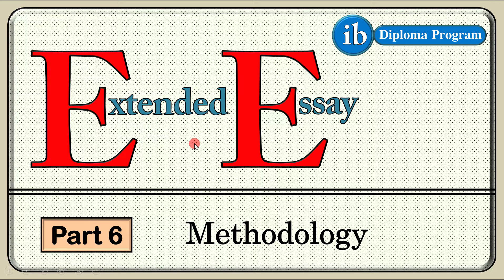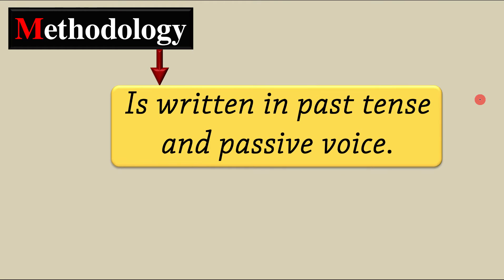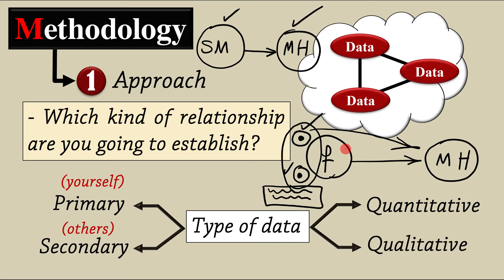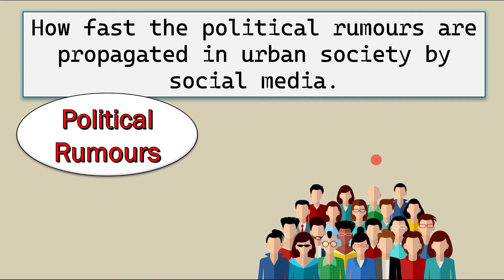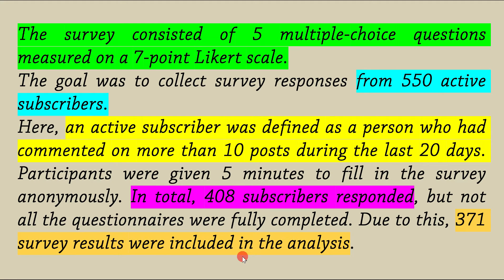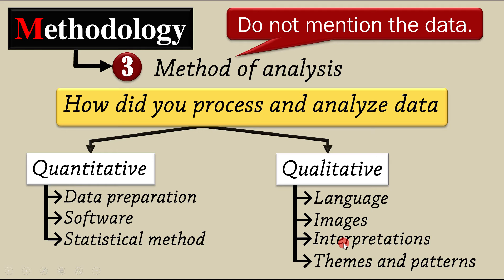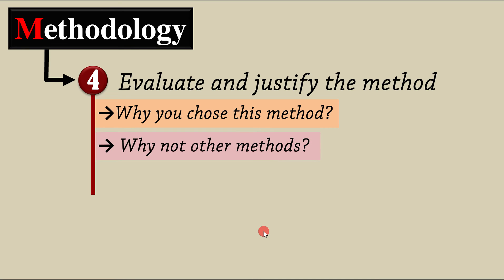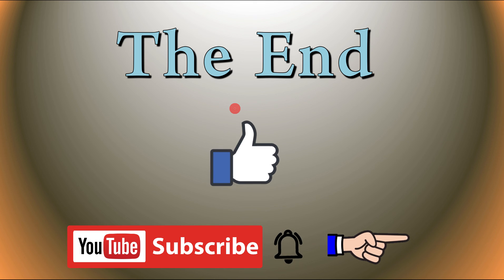What is Extended Essay? (Methodology) - Part 6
In this video you will learn how to make a special part in your essay to explain the nature of your data, collection method and analyzing method. An essay with no METHODOLOGY is like a medicine with no brochure; nobody rely on this medicine. Therefore, you must know everything about it. Carefully watch it and take notes.